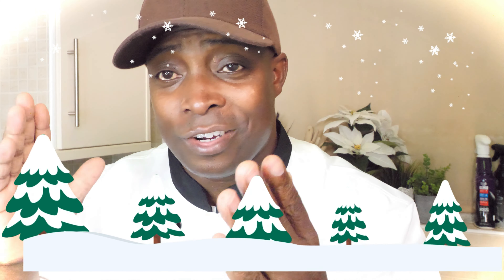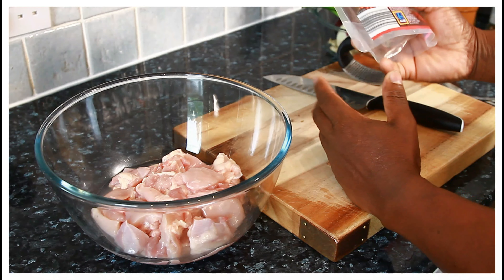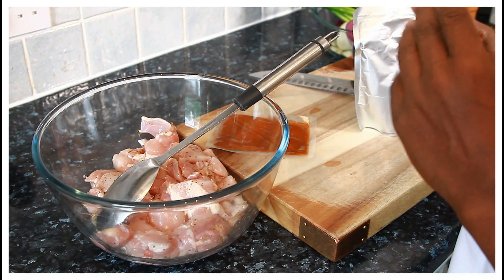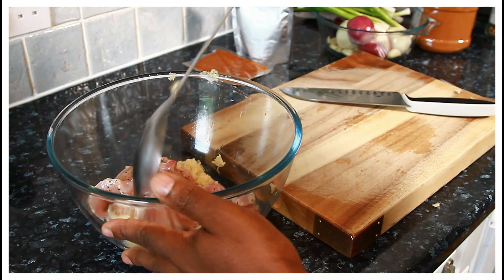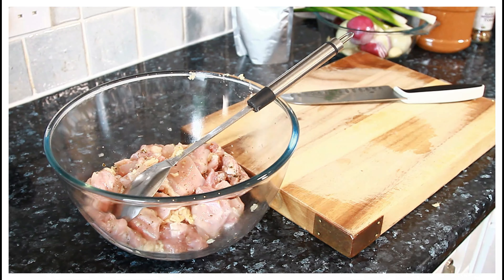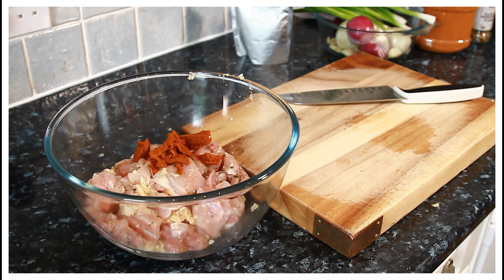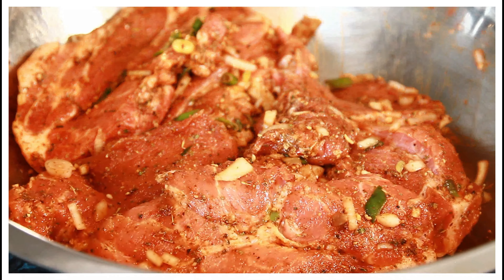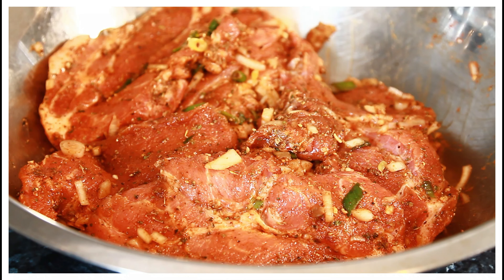Curry Chicken | Chef Ricardo Cooking